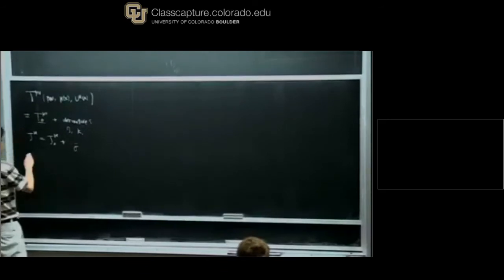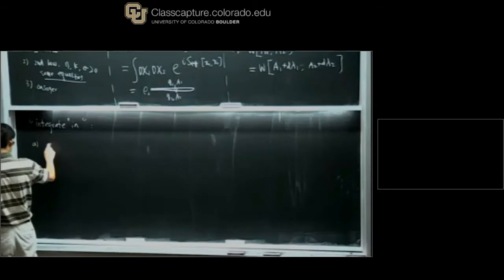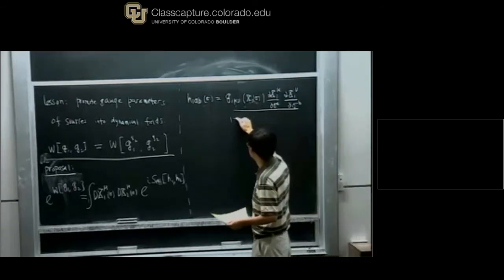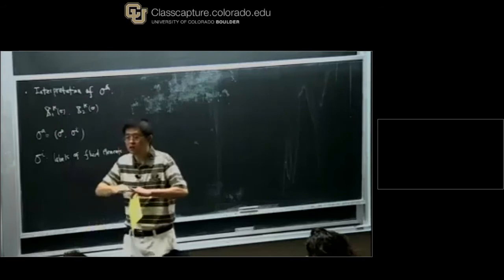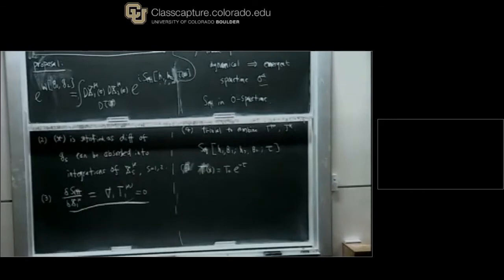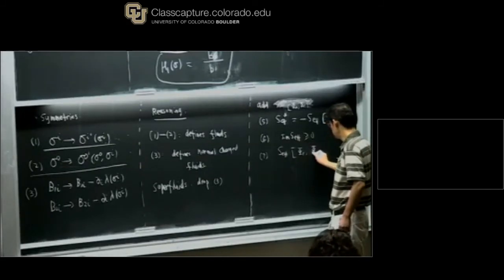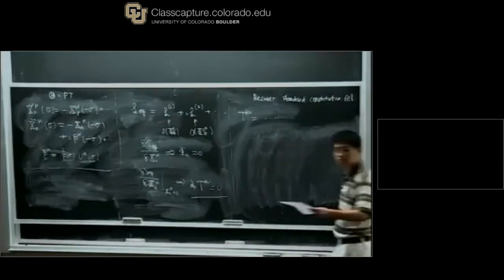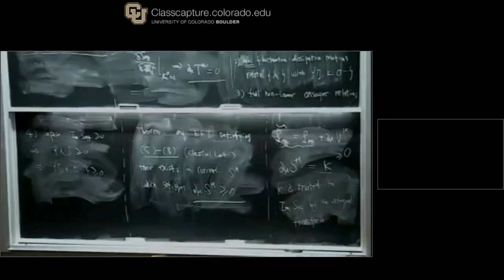Hong Liu - Non-Equilibrium Effective Field Theories, Hydrodynamics, and Emergent Supersymmetry - 4